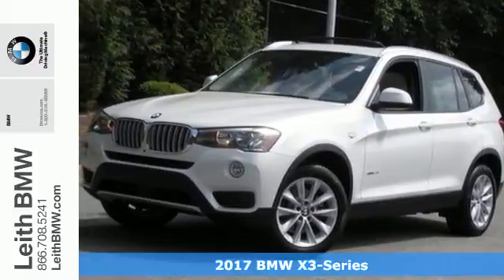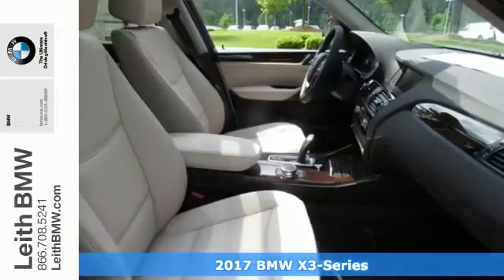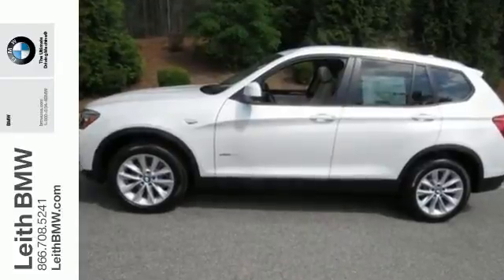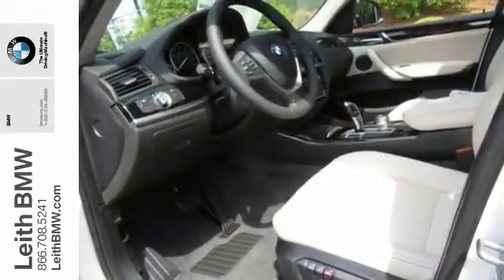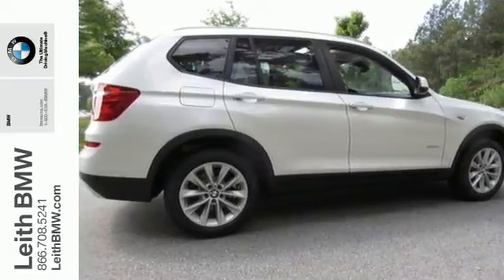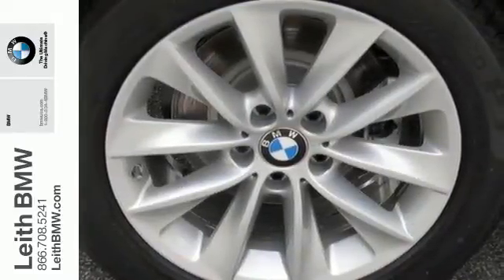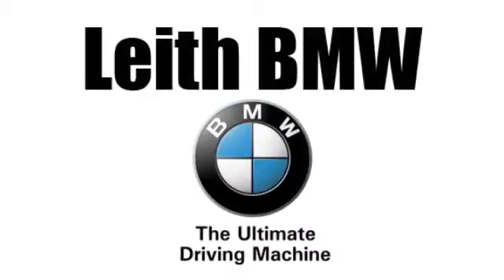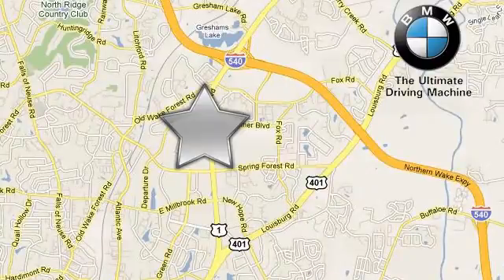New 2017 BMW X3-Series Raleigh For-Sale, NC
Year: 2017
Make: BMW
Model: X3-Series
Trim: xDrive28i Sports Activity Vehicle
Engine: 2.0L 4 Cylinder Engine
Transmission: AUTOMATIC
Color: Mineral White Metallic
Interior: Oyster Nevada Leather
Stock #: W708749
VIN: 5UXWX9C36H0W69495
Navigation, Heated Seats, Sunroof, Power Liftgate, All Wheel Drive, Turbo Charged, CD Player, DRIVING ASSISTANCE PACKAGE, TECHNOLOGY PACKAGE, Alloy Wheels. Mineral White Metallic exterior and Oyster Nevada Leather interior CLICK NOW! KEY FEATURES INCLUDE: Power Liftgate, Turbocharged, CD Player. Rear Spoiler, All Wheel Drive, Aluminum Wheels, Privacy Glass, Steering Wheel Controls, Child Safety Locks, Electronic Stability Control. OPTION PACKAGES: TECHNOLOGY PACKAGE Instrument Cluster w/Extended Contents, Head-Up Display, BMW Connected App Compatibility, Navigation System, Remote Services, Advanced Real-Time Traffic Information, BMW Online & BMW Apps, PREMIUM PACKAGE 3 Panoramic Moonroof, SiriusXM Satellite Radio, 1 year All Access subscription, Comfort Access Keyless Entry, Lumbar Support, DRIVING ASSISTANCE PLUS PACKAGE Speed Limit Info, Active Driving Assistant, lane departure warning, forward collision warning, pedestrian warning and city collision mitigation, Active Blind Spot Detection, Surround View, DRIVING ASSISTANCE PACKAGE Rear View Camera, Park Distance Control, HEATED FRONT SEATS, WIRELESS CHARGING Enhanced USB & Bluetooth, WiFi Hotspot, APPLE CARPLAY COMPATIBILITY, TRANSMISSION: 8-SPEED STEPTRONIC AUTOMATIC (STD), SATIN ALUMINUM ROOF RAILS, POWER FRONT BUCKET SEATS 8-way power adjustable front seats w/2-way manual headrests (STD). VEHICLE REVIEWS: It's one of the most spacious compact luxury SUVs for people and their stuff Great Gas Mileage: 28 MPG Hwy. WHO WE ARE: Leith BMW has been doing business since 1971! Our goal is to provide superior customer service with a quality product. Enjoy an excellent shopping experience with our professional staff. Thank you and look forward to meeting you at Leith BMW today! Horsepower calculations based on trim engine configuration. Fuel economy calculations based on original manufacturer data for trim engine configuration. Please confirm the accuracy of the included equipment by calling us prior to purchase.

Address:
5601 Capital Blvd